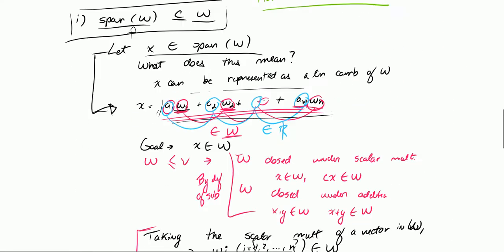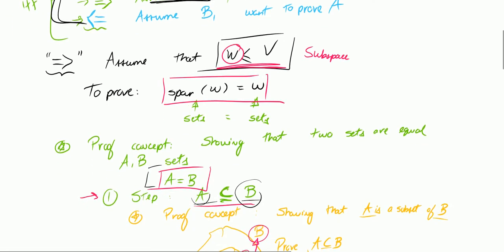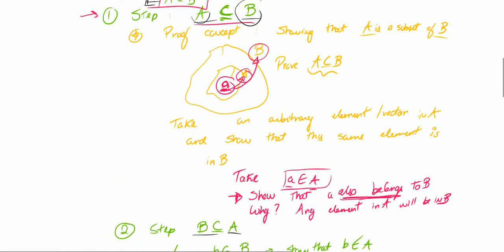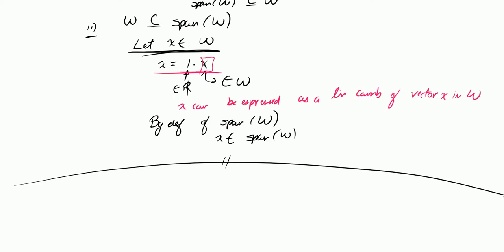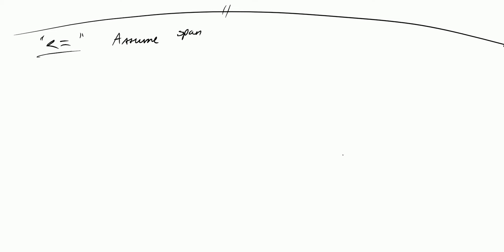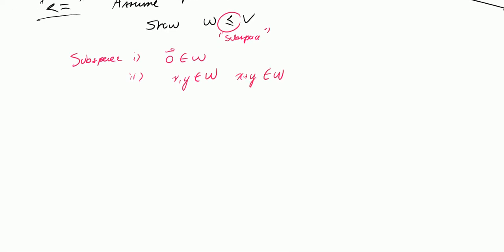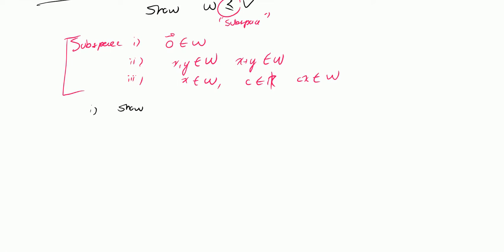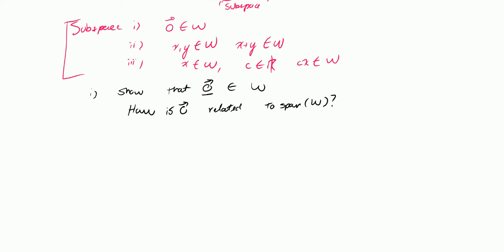Proving that W is a subspace given that W = span (W) (Part 2)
This is the second part of an if and only if proof. I found that together the proof would be too long so I separated it into two. Hope this was a helpful example!